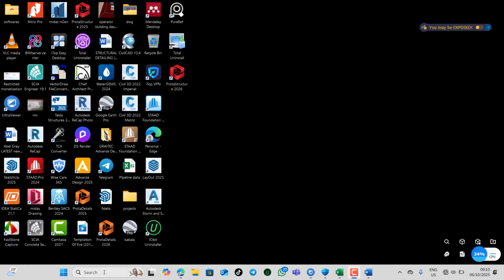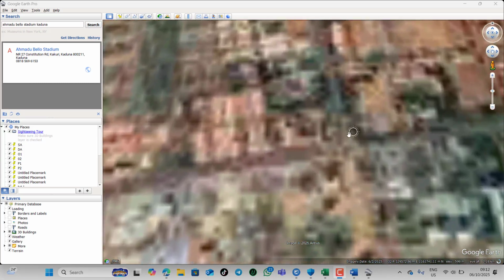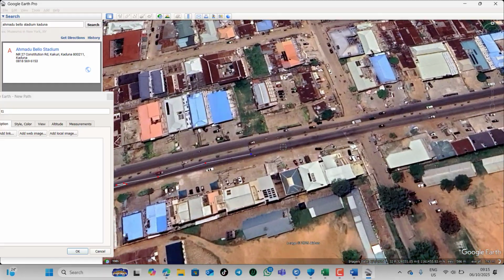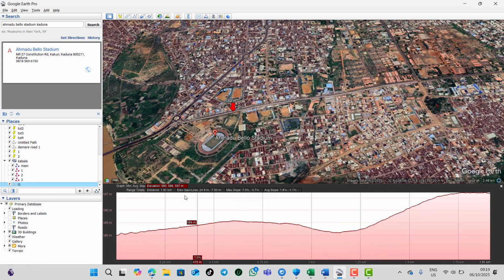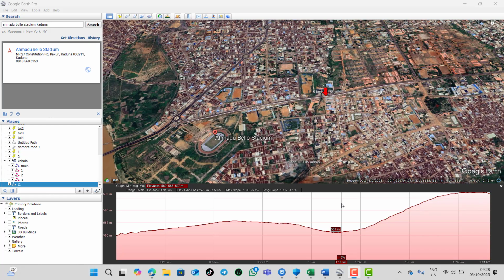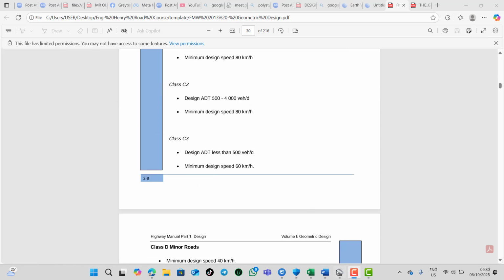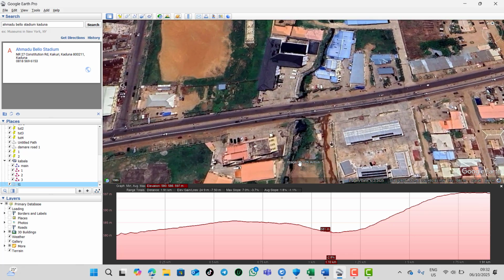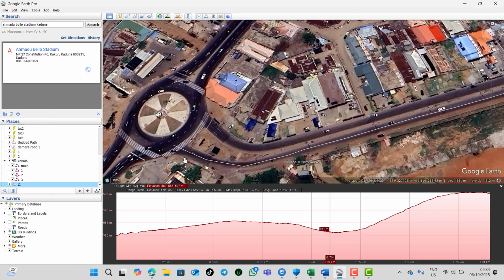Road Design Using Civil 3D Episode 1